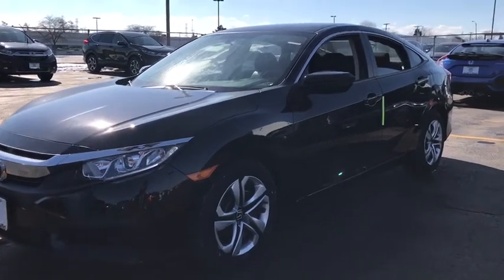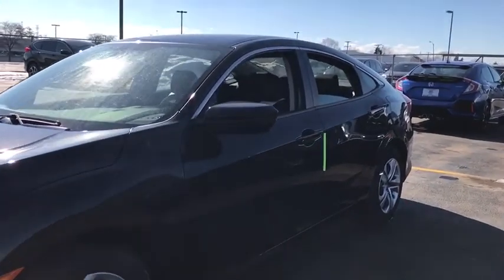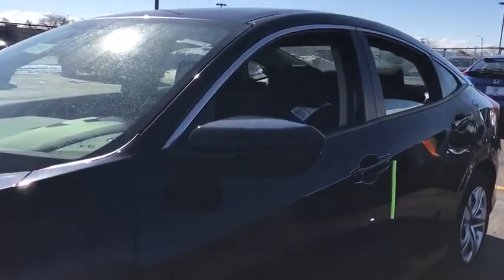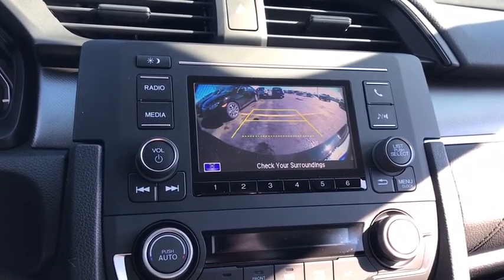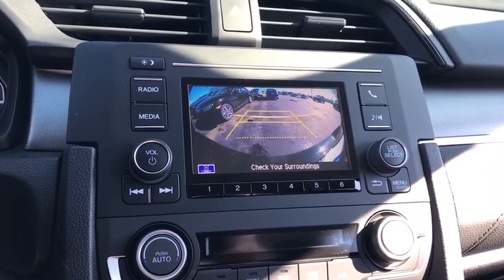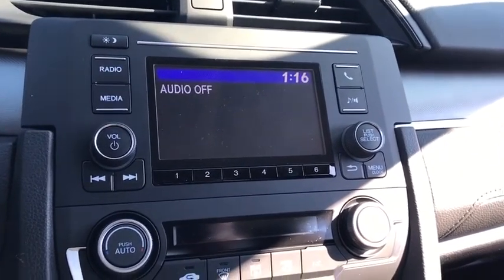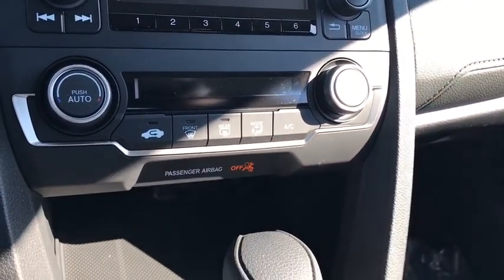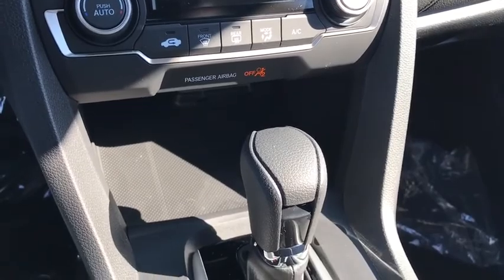2018 Honda Civic Sedan Elmhurst, Schaumburg, Niles, Oak park, Crystal Lake, IL 80790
2018 Honda Civic Sedan
Honda on Grand: Servicing Elmhurst, Illinois near Schaumburg, Niles, Oak park, and Crystal Lake, IL
2018 Honda Civic Sedan LX - Stock#: 80790 - VIN#: 19XFC2F59JE020658